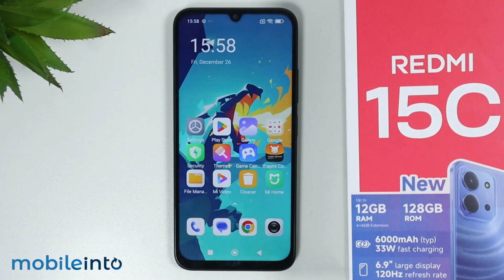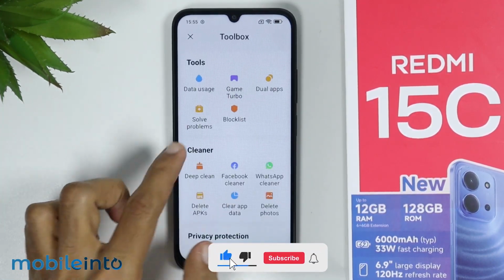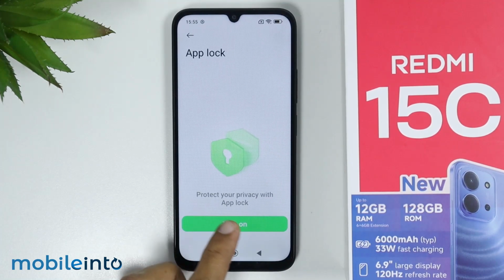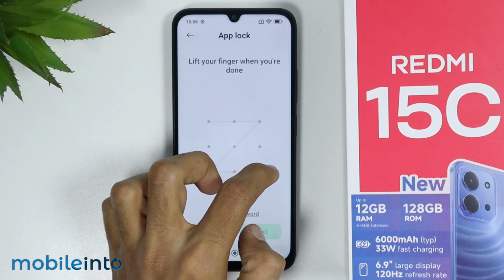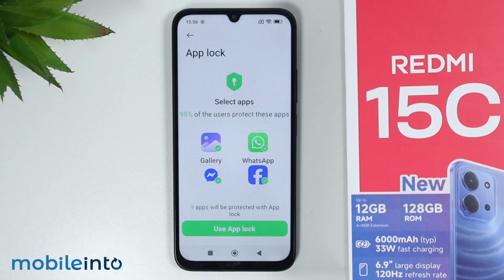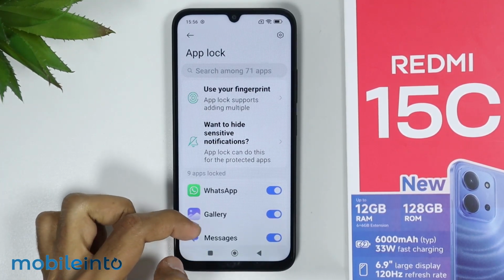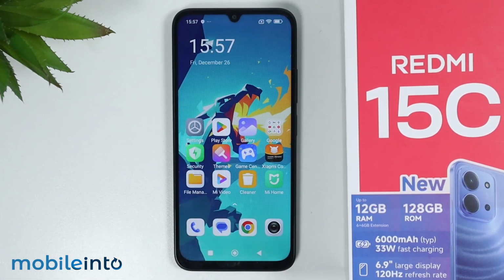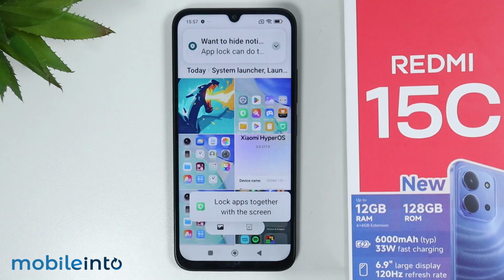How to Lock Apps in Redmi 15C - App Lock Settings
In this video, we will learn how to lock apps in Redmi 15C. If you want to apps lock, protect your privacy by keeping lock from the home screen, or find app lock settings in Redmi 15C, follow these steps.